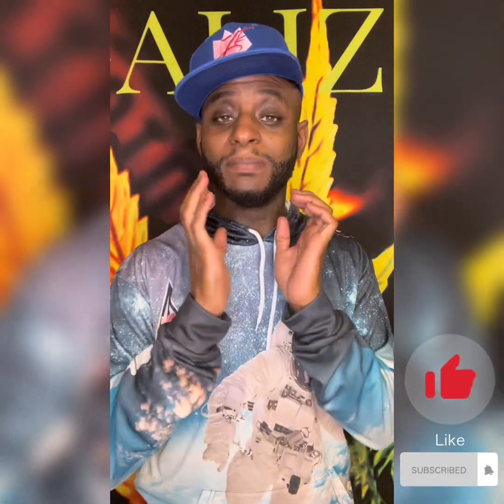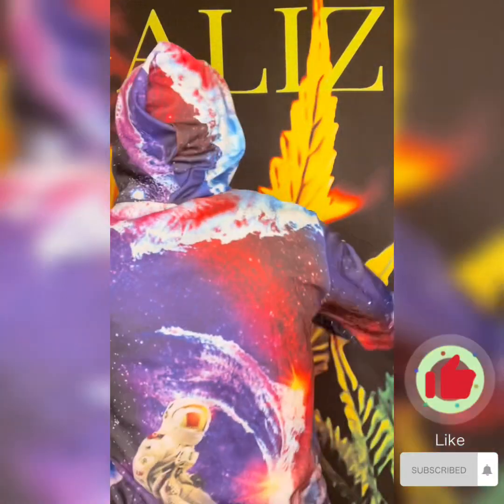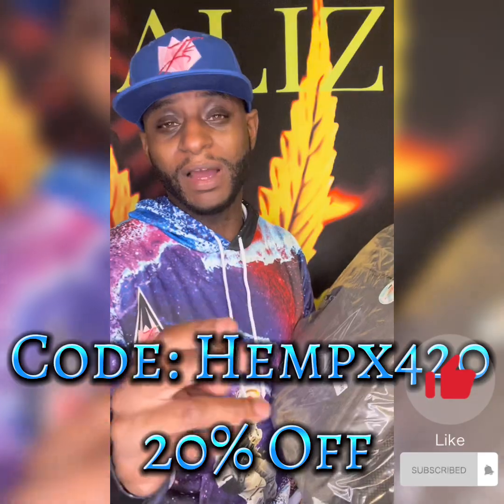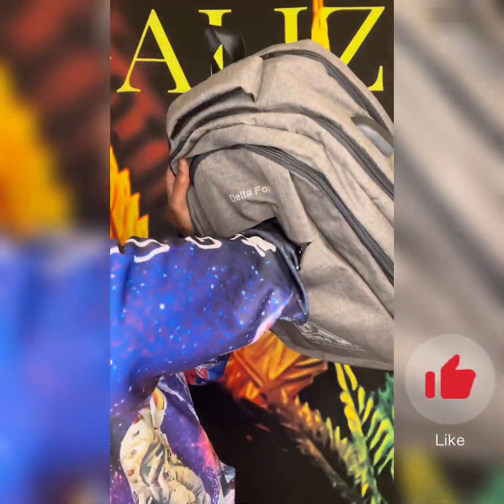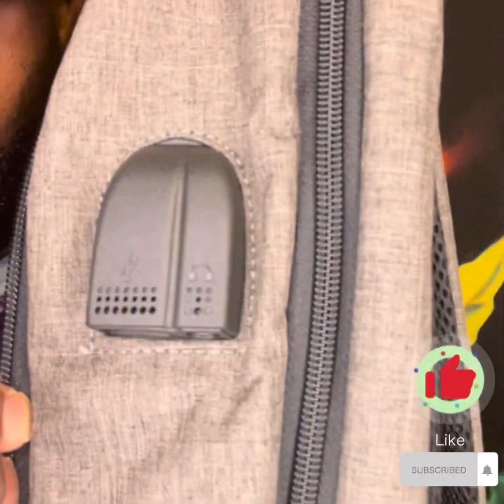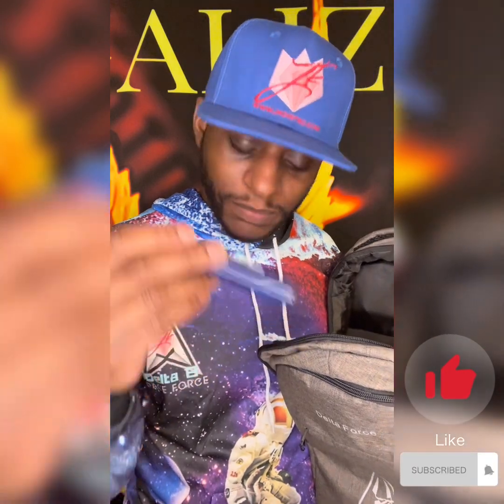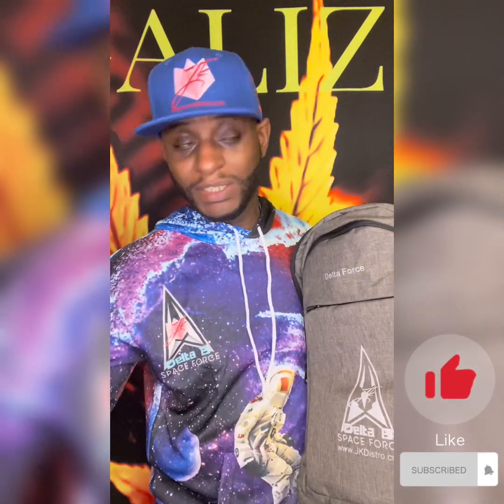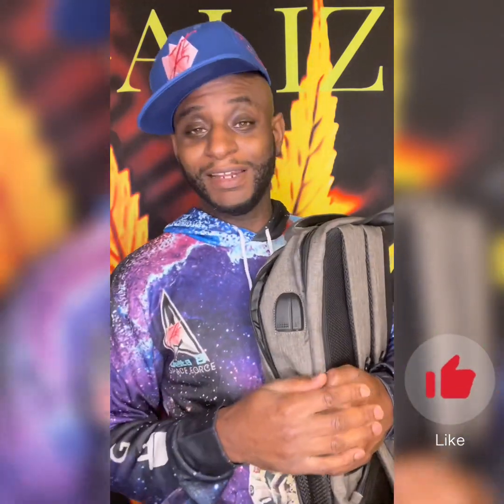JK Distro Ambassador For The Month Of June Package 📦 & New Products👀👀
JK DISTRO